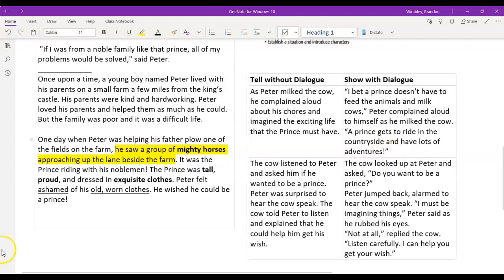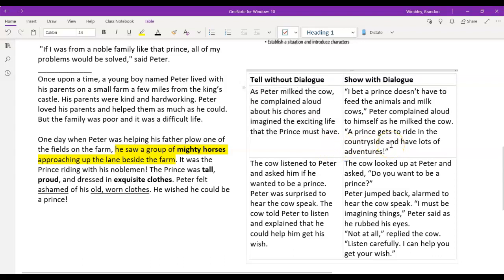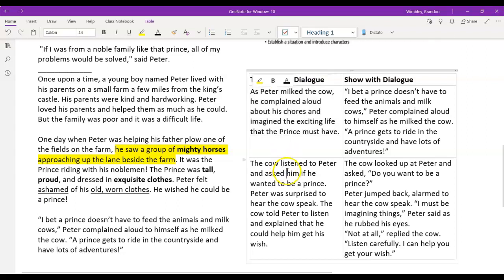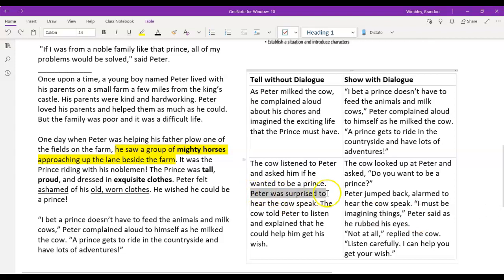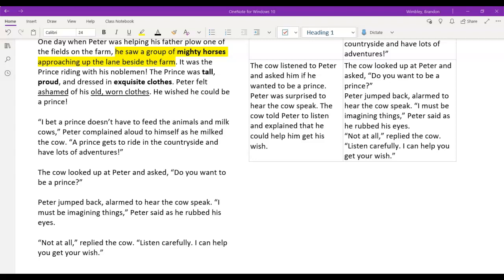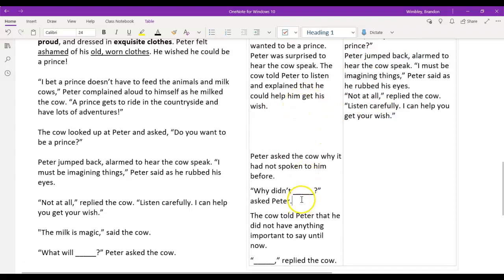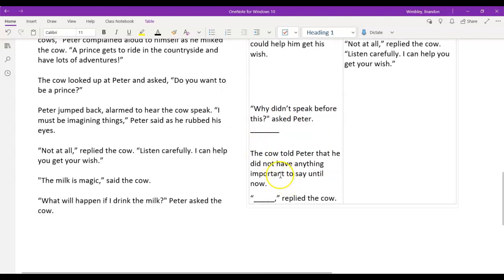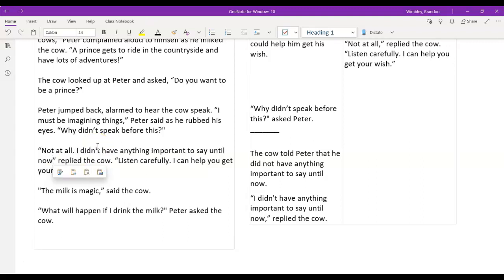Benchmark Grade 4 Unit 2 Week 2 Lesson 10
Use Dialogue to Develop Characters and Story Events